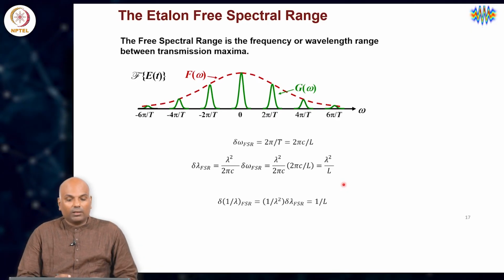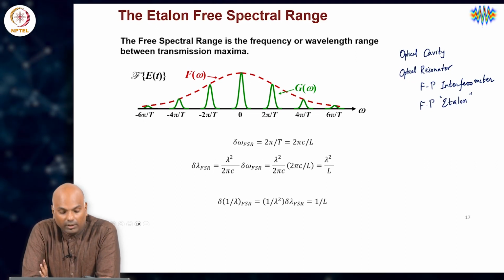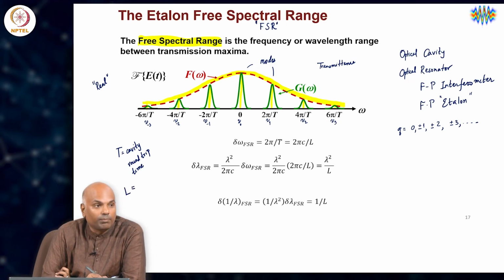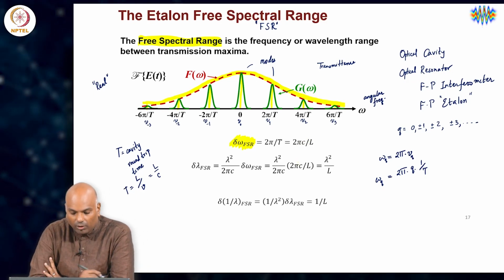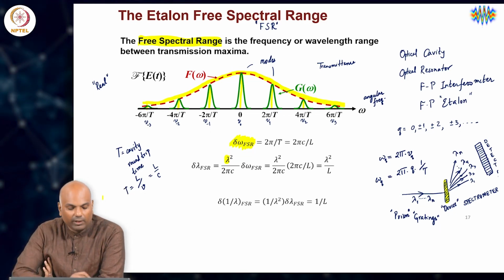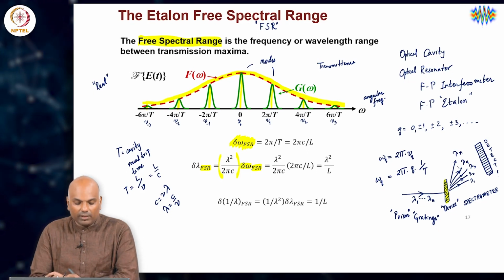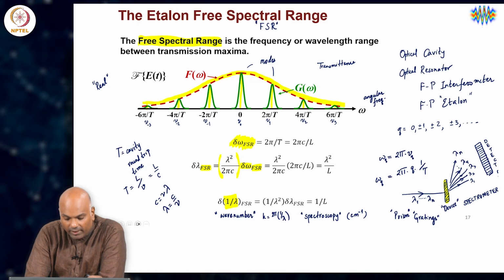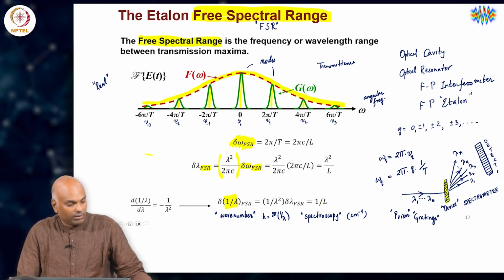Free spectral range of a Fabry - Perot etalon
We discuss the free spectral range of etalons